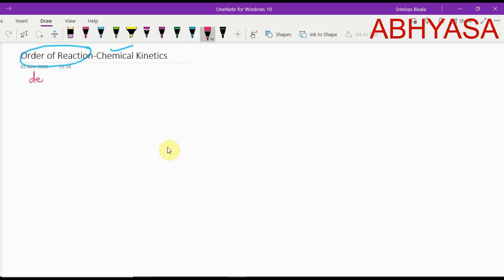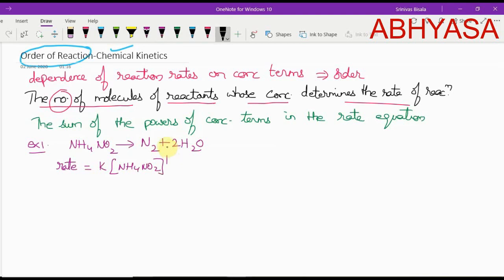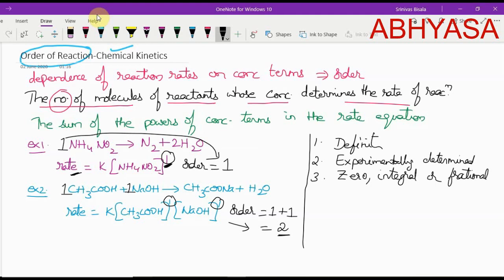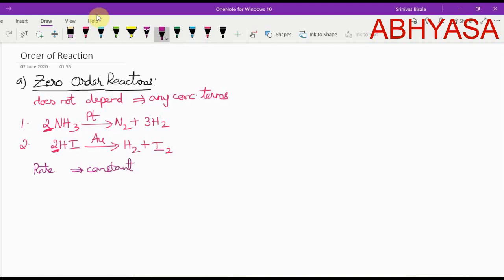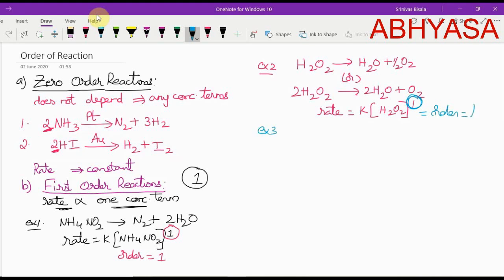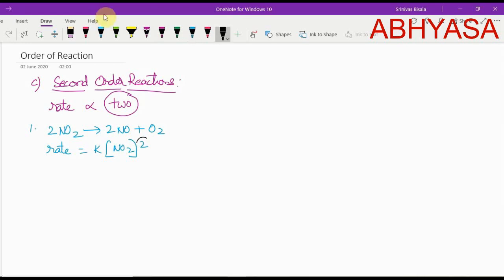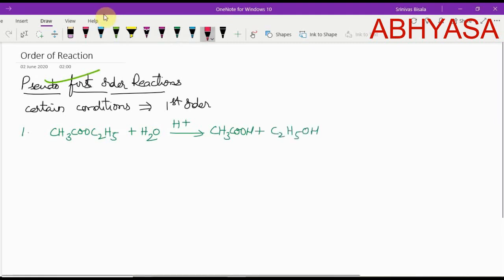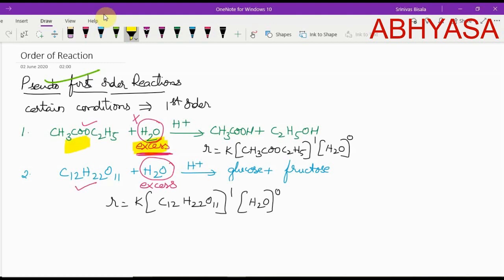12. Order of Reaction - Chemical Kinetics (Class 12)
Order of reaction is very important topic in Chemical kinetics. If you learn this concept well, then you will understand the integrated rate equation, where 80% numericals of this chapter are connected with.
Most of the numericals will be based on order of reaction.
CBSE Class XII Chemical Kinetics
State Board class XII
Chemical Kinetics Useful for NEET and JEE Mains and advance
Best NEET Classes in nagpur